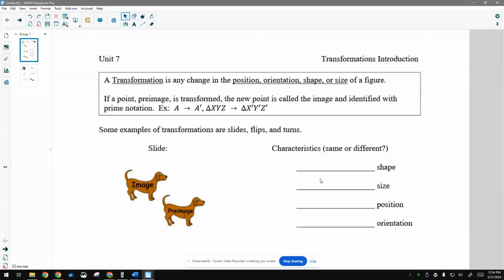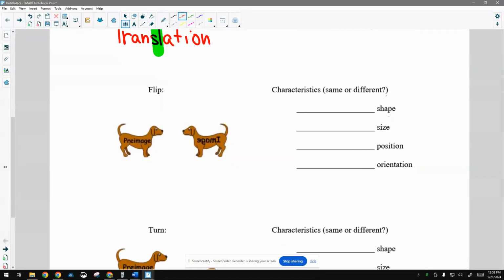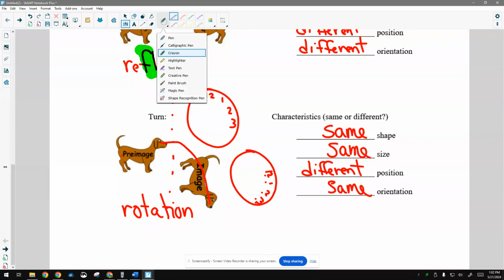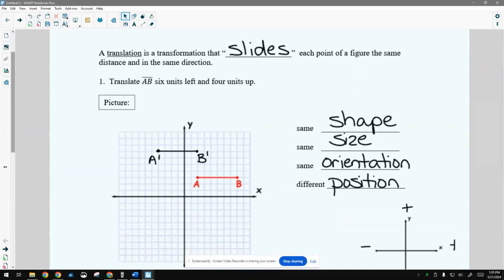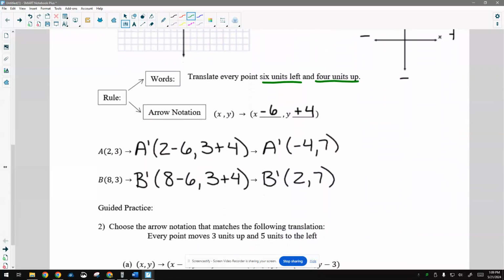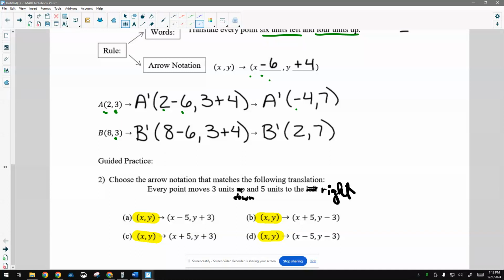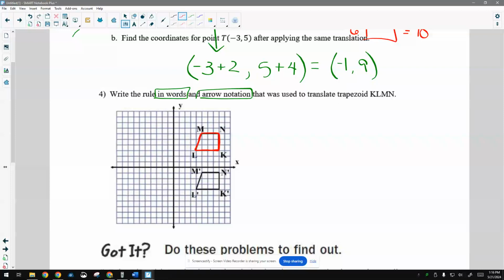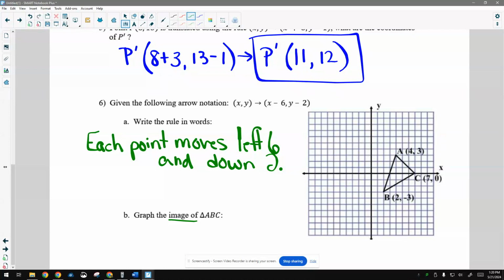Chapter 10 Lesson 1 and intro recorded